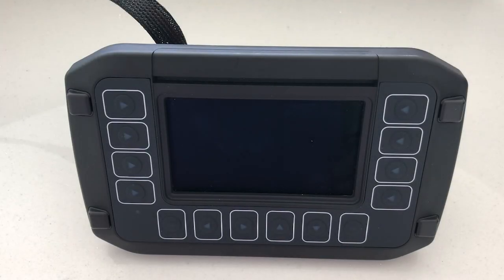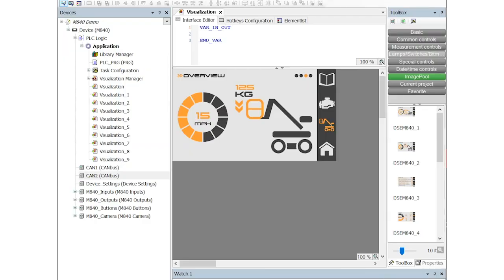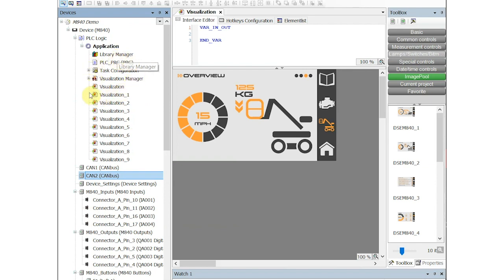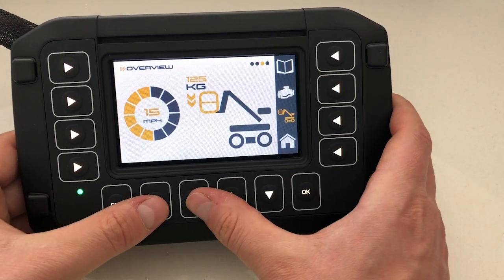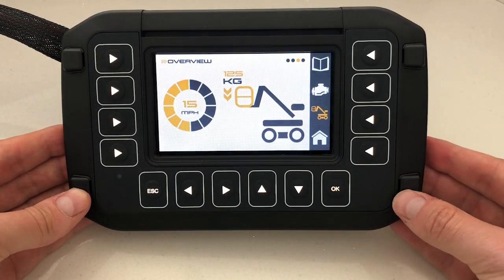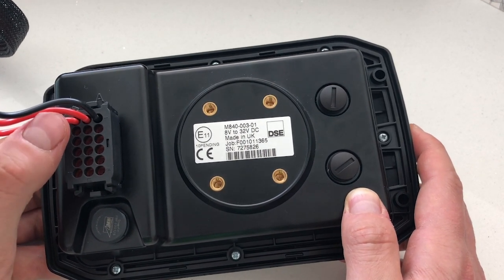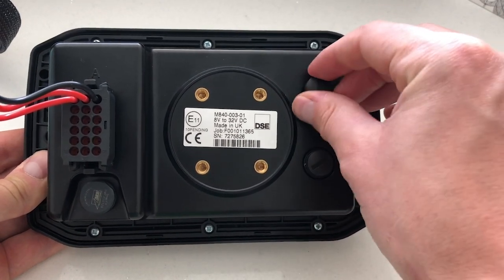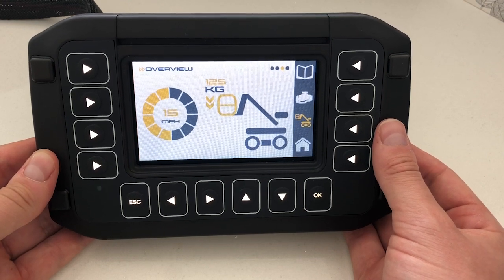DSEM840 4.3" Programmable Display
The DSEM840 is a 4.3" programmable display developed for use on vehicles and off-highway machinery. The display provides high levels of flexibility for multiple application types and is configured using CODESYS 3.5. The M840 can be used as a stand alone product or with additional M-Series products to create extremely powerful applications.